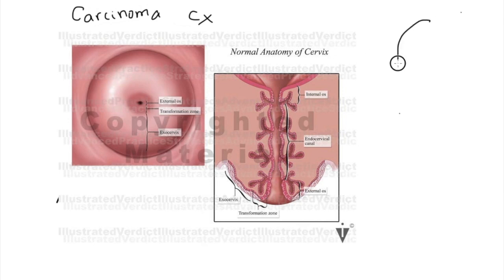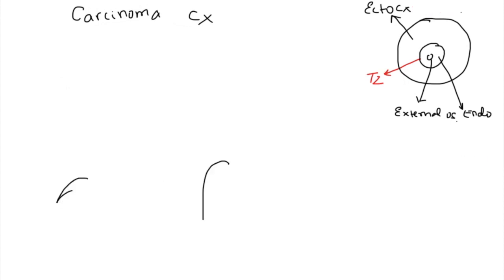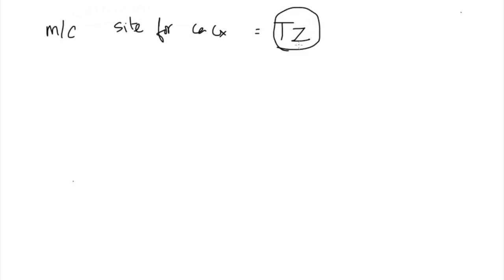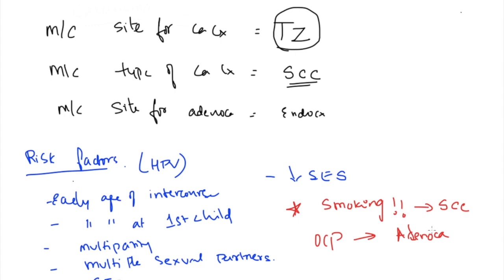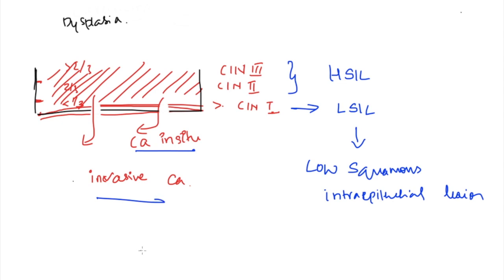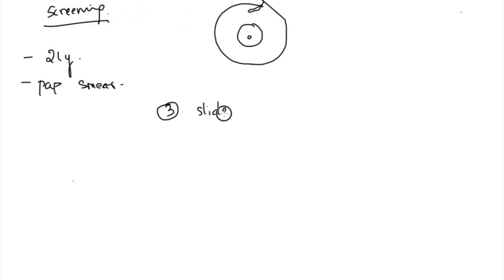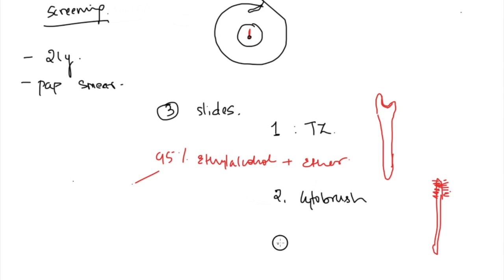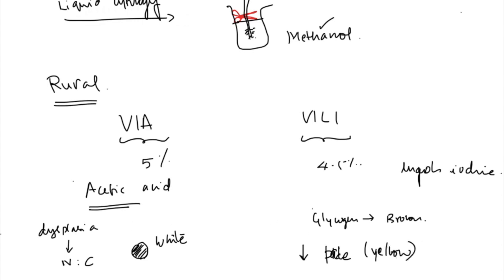Carcinoma Cervix 1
This video is about Carcinoma Cervix 1